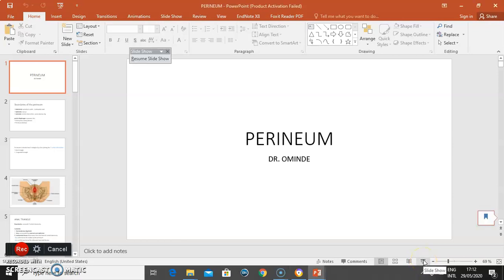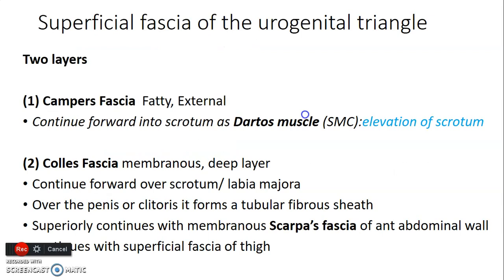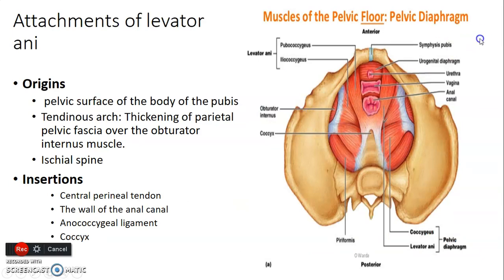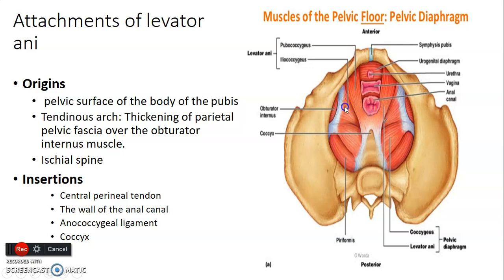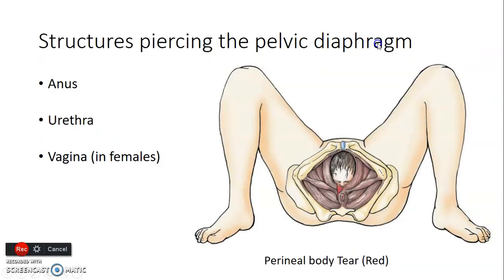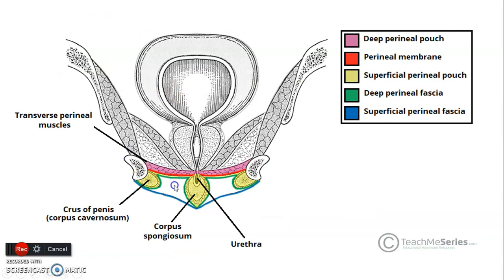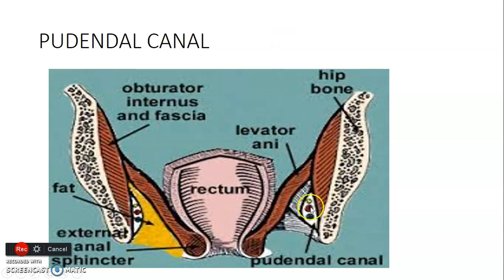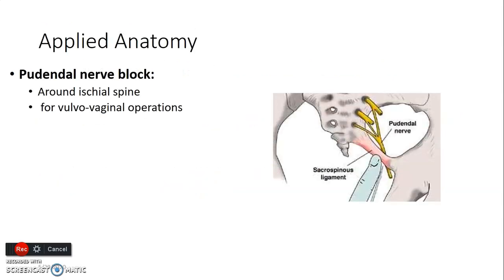Perineum_ Complete_ Anatomy Book Club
Hello! Welcome to todays lesson. Today, we are going to talk on the anatomy of the Perineum.

For more!